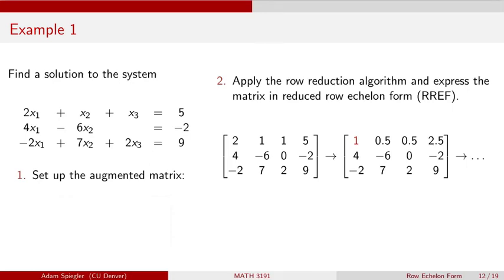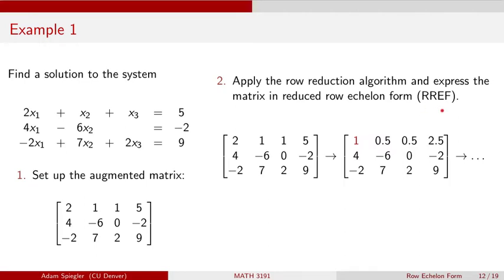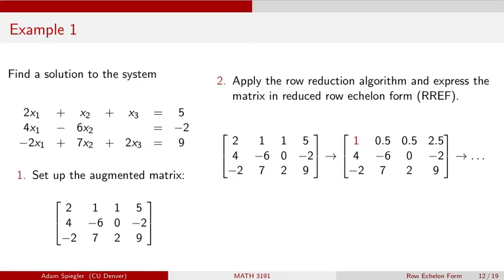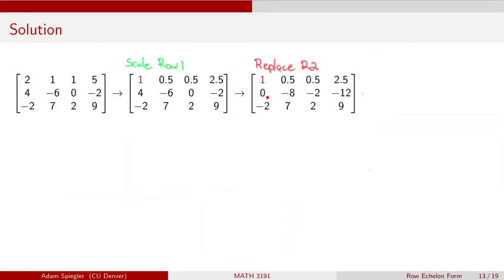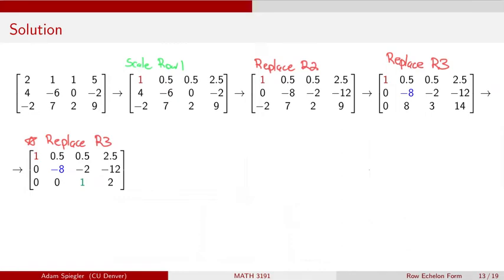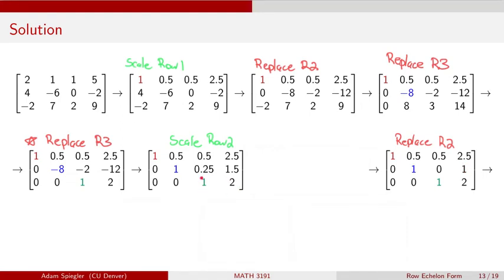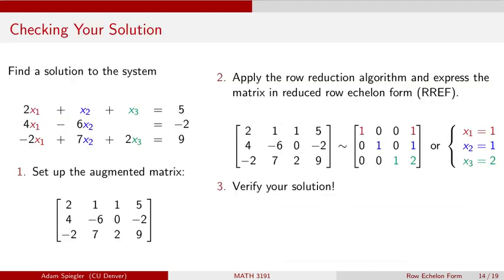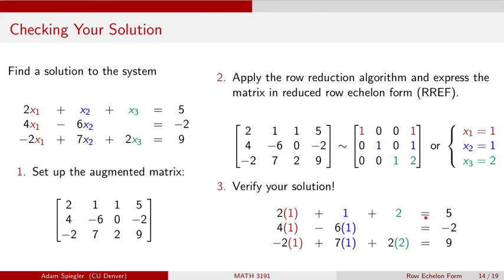MATH 3191: Linear System with Unique Solution